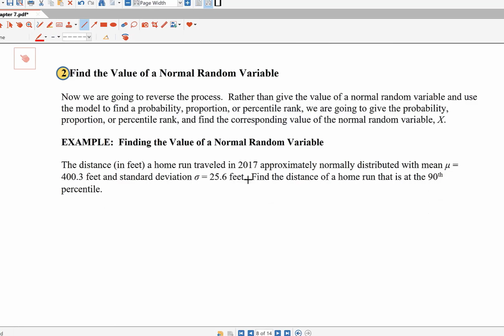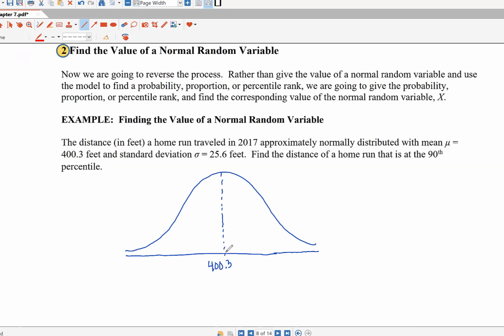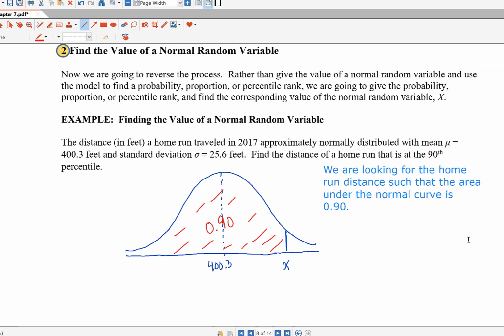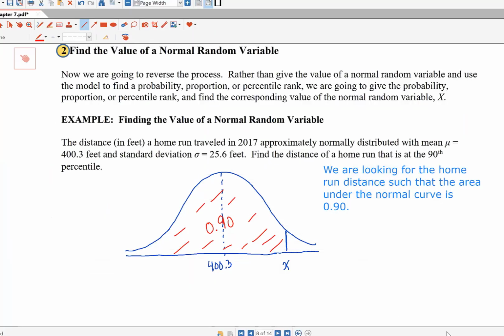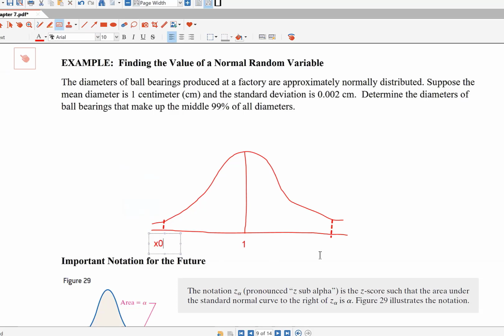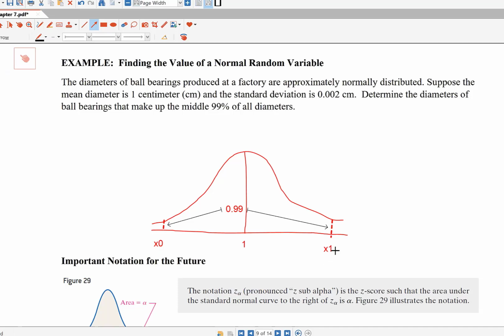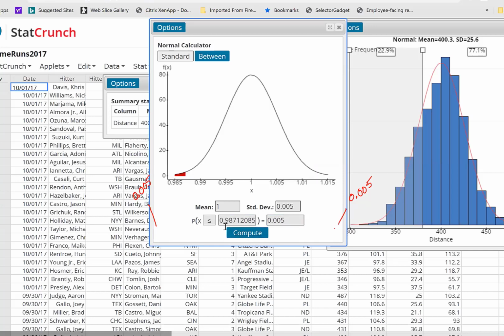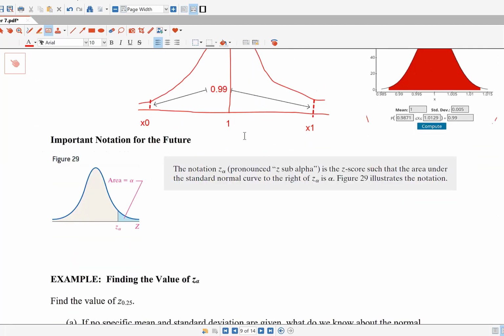Find Value of a Normal Random Variable StatCrunch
Rather than finding the probability corresponding to a random variable, we find the value of the normal random variable for a given probability, proportion, or percentile.